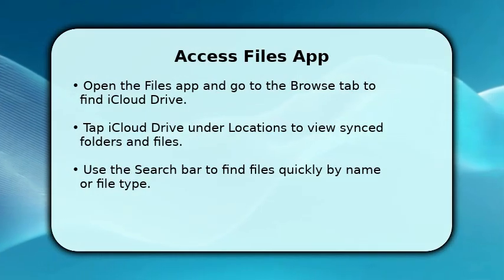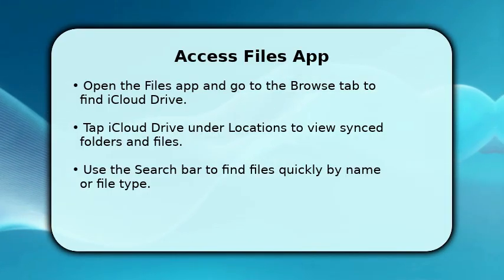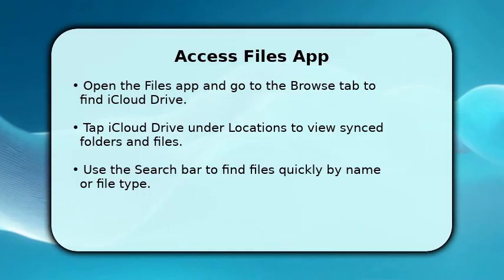How to Access Icloud Drive on Ipad - Step by Step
How to Access Icloud Drive on Ipad - Step by Step | 🔒 Surfshark VPN Deal — Stay private and secure. $1.99/mo + 3 Months Free ▸

Learn the step-by extricate process of accessing iCloud Drive on your iPad with our comprehensive guide. From setting up to navigating files, discover how easy it is.

iCloud, access, iPad, step by step, navigation, files, setup, guide